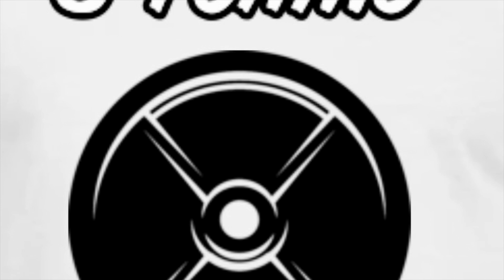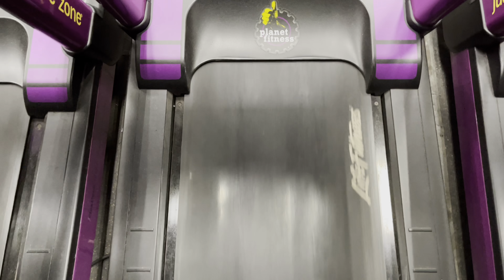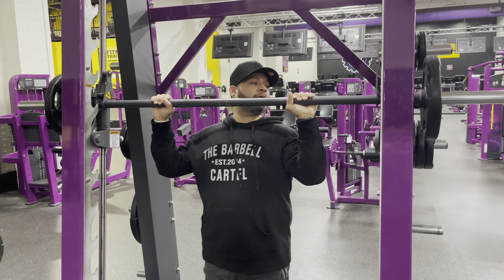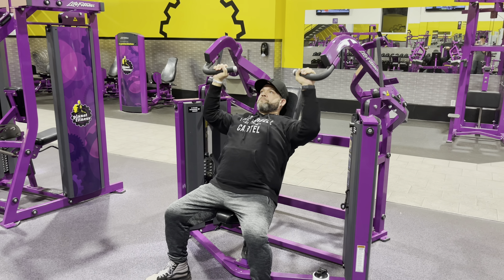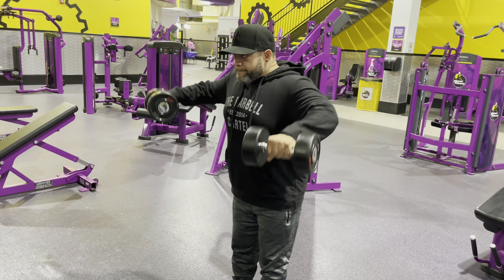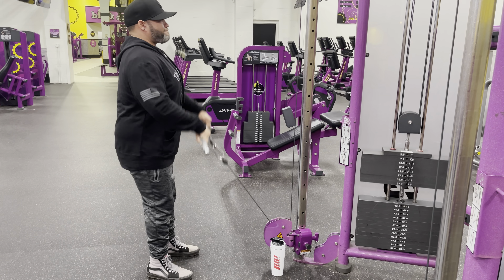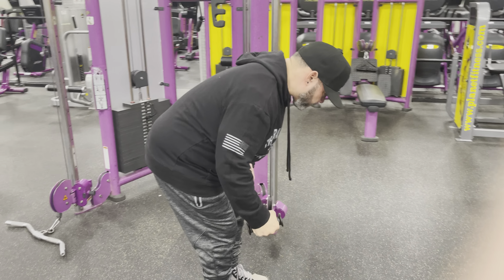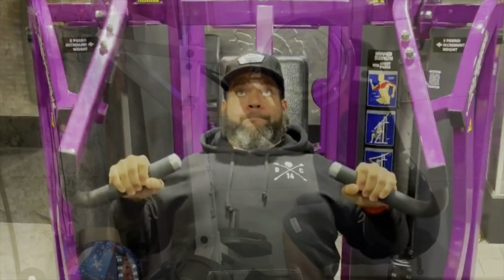Shoulders 32922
This channel explores my triumphs and tribulations in my fitness journey and life.

I will show you my personal supplemental stacks. Bring you though my training routine with the modifications I need to make for my shoulder replacement. Take you into my kitchen to prepare some meals utilizing my personal dietary plan and also unbox my supplements, apparel and various products giving you my personal reviews.

*I’m not an expert or certified in any way. I’m giving only my personal opinion, experiences  and information.

🎵Music

**I don’t own the rights to any music played in my videos